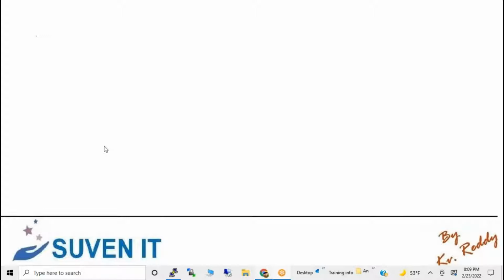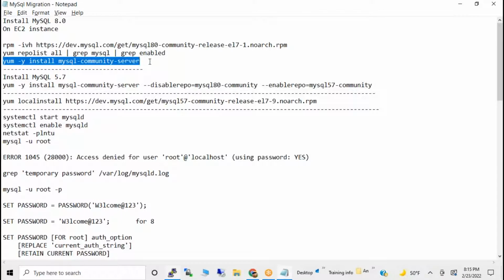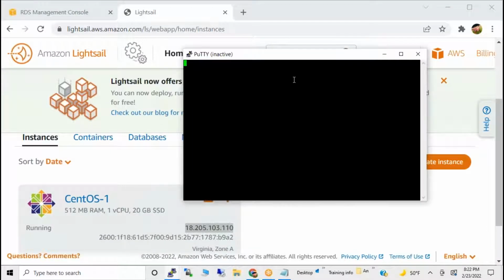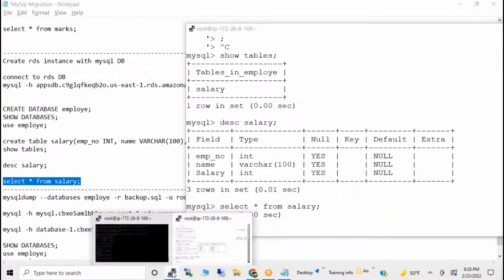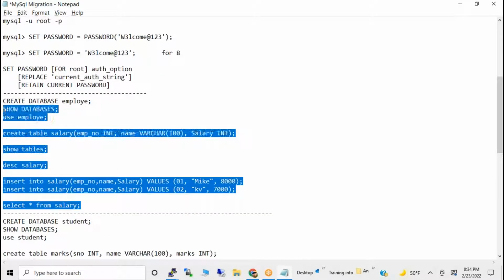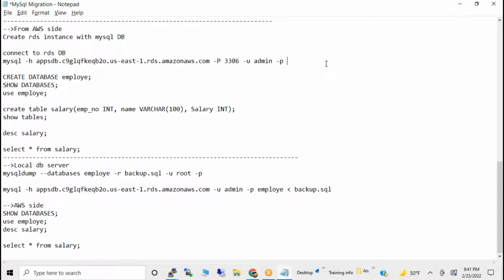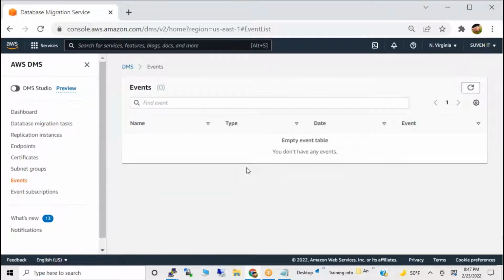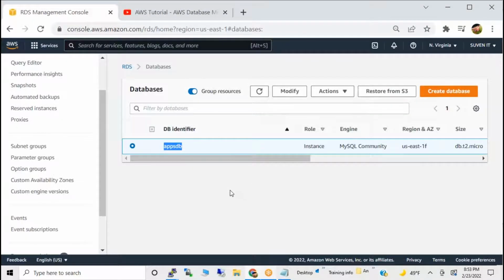AWS RDS - Database Migration from on premises to AWS RDS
Aws#awsforbeginners#linux